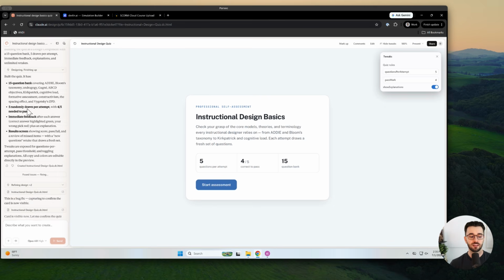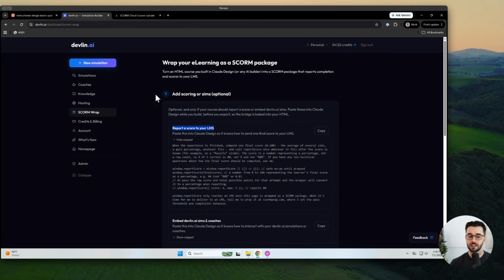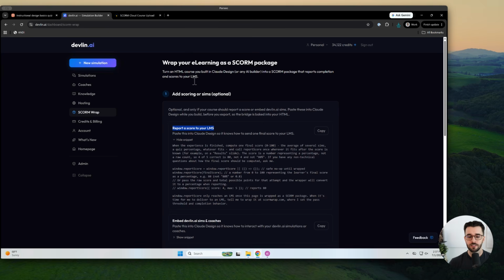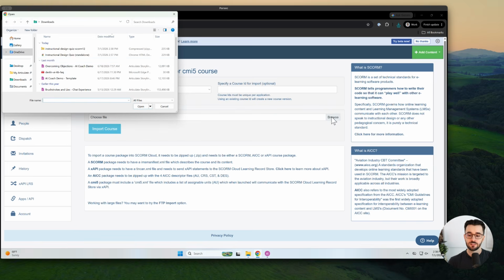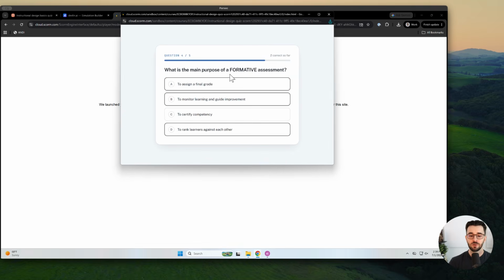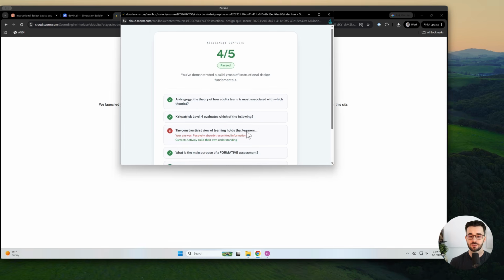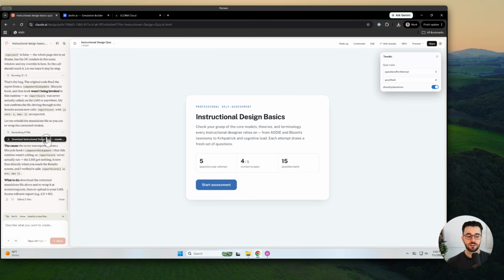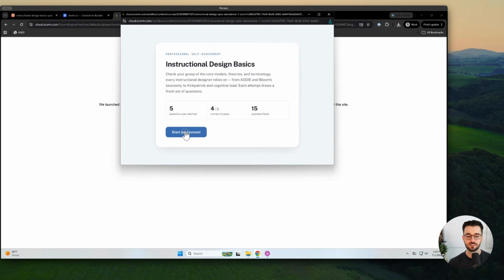Convert Claude Design to SCORM in Under 5 Minutes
In this video I show you how to convert a Claude Design project into a SCORM package for free, so it tracks quiz scores inside your LMS. The tool I use is SCORM Wrap, it runs completely in your browser (your files never touch my servers), and you can use it

I start with a simple Claude Design quiz, then walk through the full workflow: pasting the SCORM reporting snippet into Claude Design, exporting the standalone HTML file, wrapping it with SCORM Wrap, choosing between SCORM 1.2 and 2004, setting a passing score, and testing the package in SCORM Cloud.

The score didn't report correctly on my first try, and I left the troubleshooting in on purpose. If Claude Design puts the reporting function in the wrong spot, you just tell it the score didn't report and it fixes the code. You'll see exactly what that back and forth looks like.

Want to see how Sabrina added AI-powered voice calls to a Claude Design experience? Her video is linked below.

You can find more free instructional design tutorials and articles

Chapters:
00:00 Creating a Claude Design Quiz for LMS Tracking
01:24 Exporting and Uploading Your Claude Design Project
02:27 Choosing SCORM Settings and Generating the Package
02:53 Testing the SCORM Package in SCORM Cloud
04:23 Troubleshooting Score Reporting and Final Fix
06:44 Why SCORMwrap Is Free + What’s Coming Next